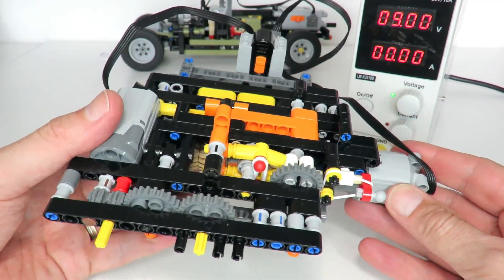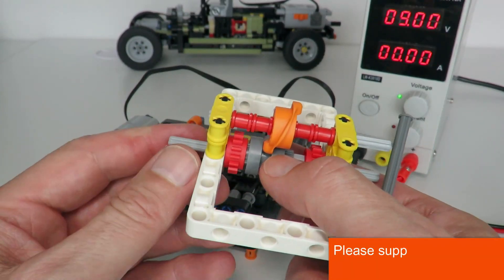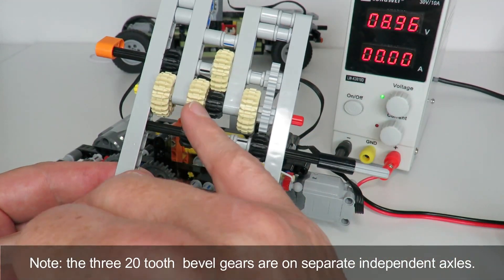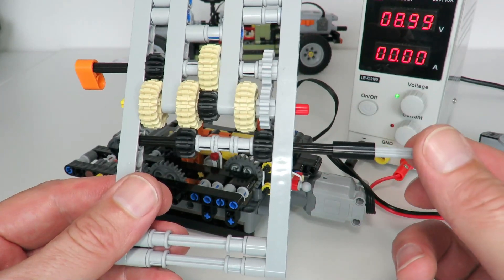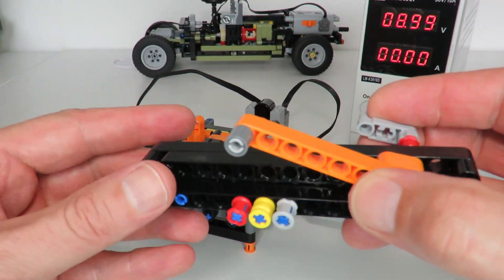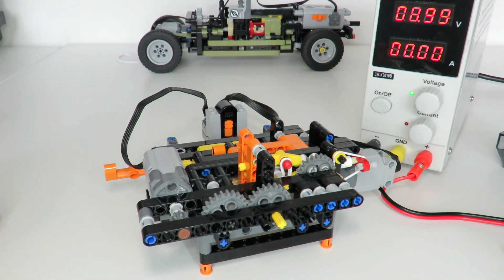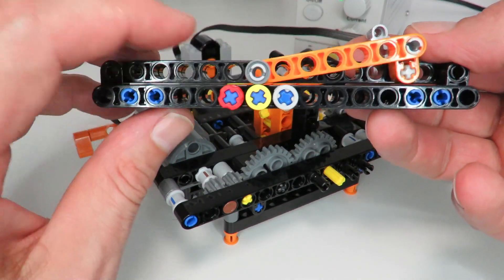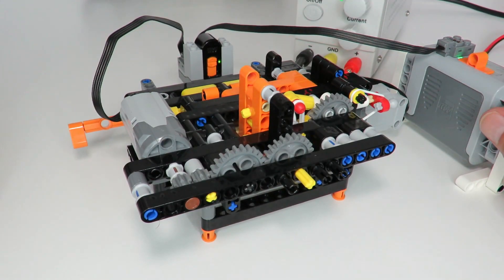Lego Technic RC 3 Speed Manual Gearbox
A Lego Technic 3 speed remote controlled gearbox is presented with the design process explained. The lego RC 3 speed gearbox allows you to change gears up and down using a power functions remote control. The 3 speed gearbox implements the gear changing mechanism using two parallel axles each with gears arranged in such a way that shifting one of the axles to one of three possible positions meshes the gears with 3 different gearing ratios. The gearing ratios implemented are 3:5, 1:1 and 5:3.

The gear shifting axle is controlled by a lever mechanism driven by the 4 state stepper from the lego technic bugatti chiron set. This mechanism in turn is driven by a medium power functions motor activated by the remote control.

The main driving axle is driven by a lego technic large PF motor.